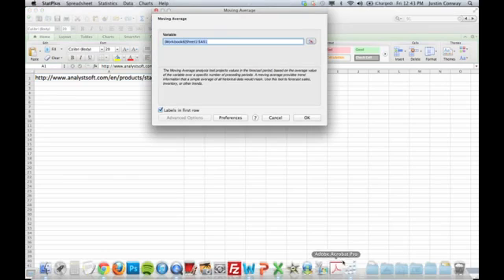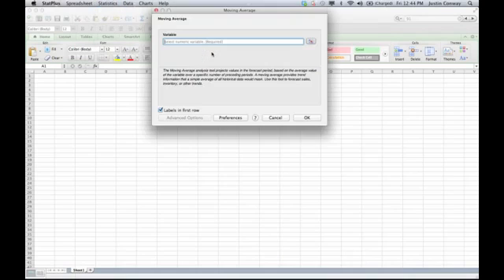How to Move Averages in Excel 2010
How to Move Averages in Excel 2010. Part of the series: Using Microsoft Excel. Moving averages in Excel 2010 is something that you can easily do after you've already inputted your first round of data. Move averages in Excel 2010 with help from an expert with more than a decade of experience working with Microsoft Office and Adobe Creative Suite in a professional capacity in this free video clip.